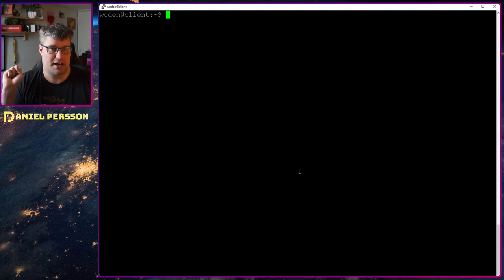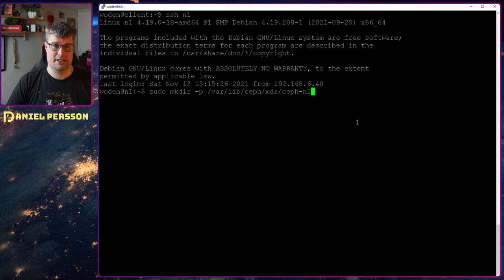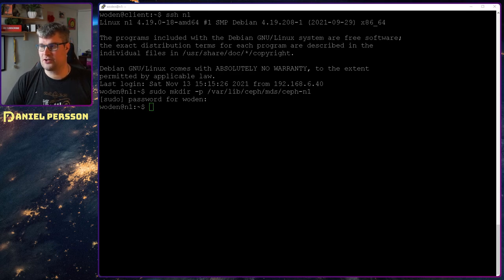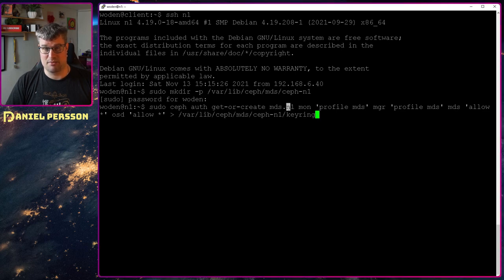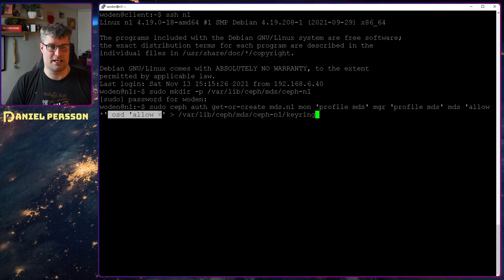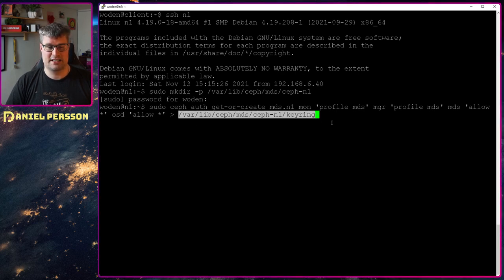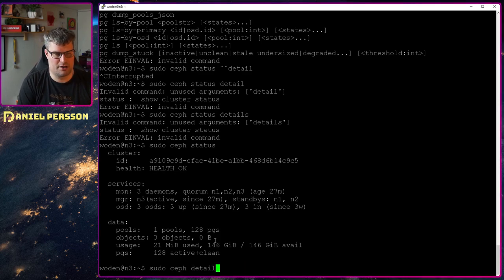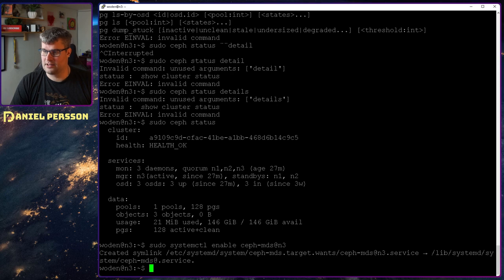Setting up a Ceph posix filesystem in your cluster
We look into how a Ceph filesystem works and how to add one to your Ceph cluster. We also discuss configuration, authentication, and other essential topics you need to know to run a cluster with a filesystem.